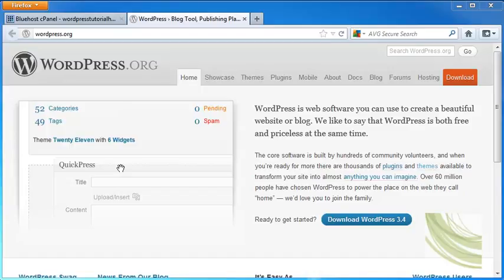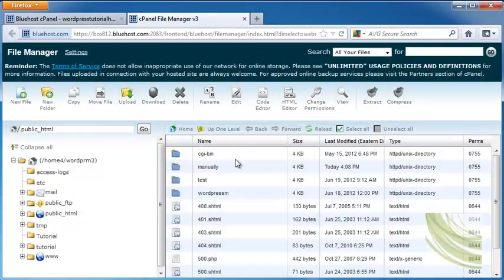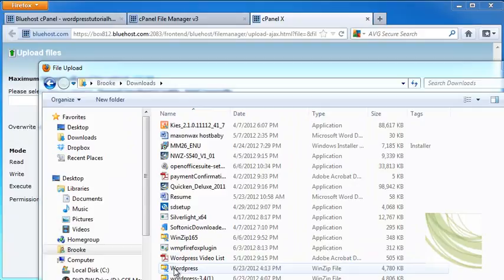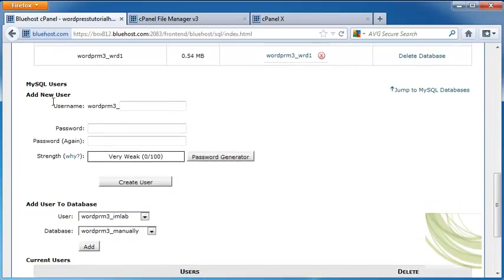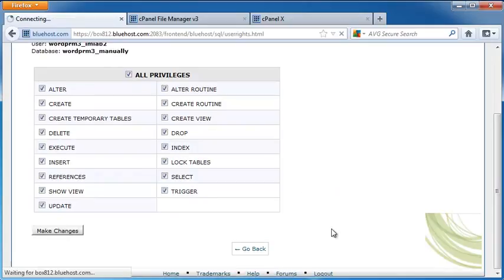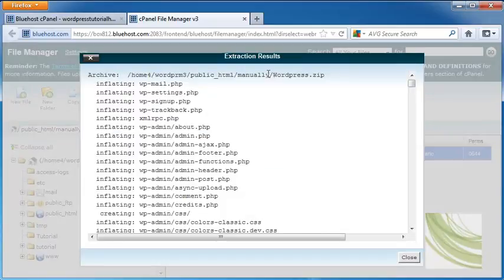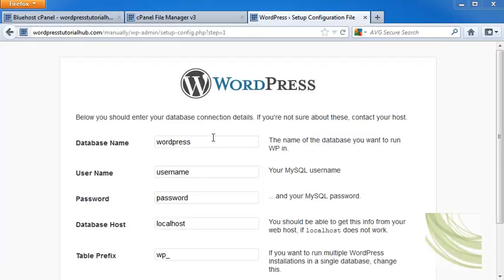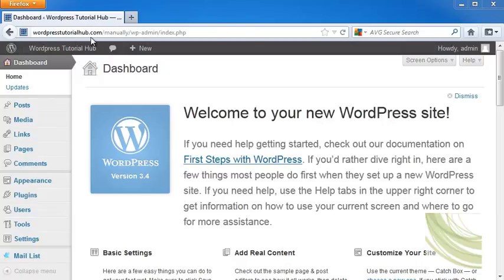How To Install Wordpress Manually-NOT The Way To Go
Free wordpress lessons for the newbie, click the link above
to get started today!